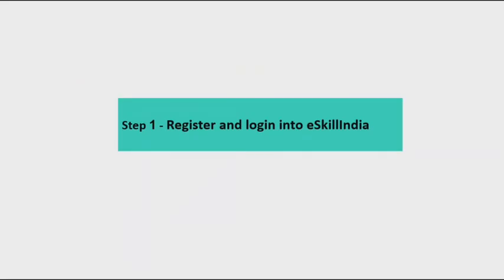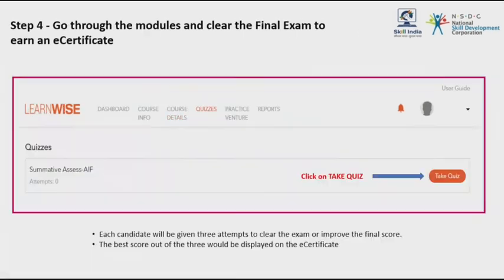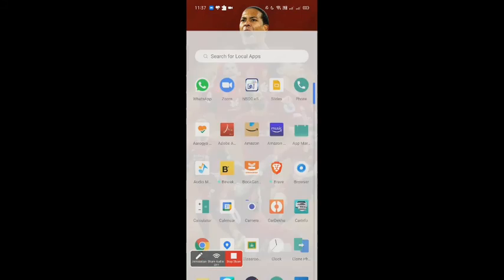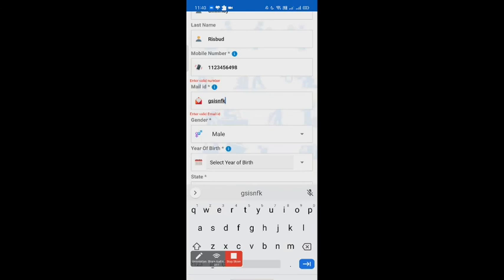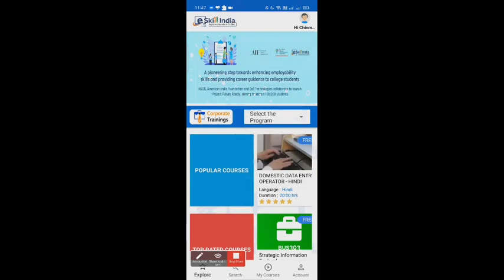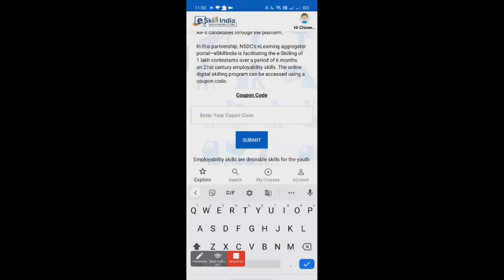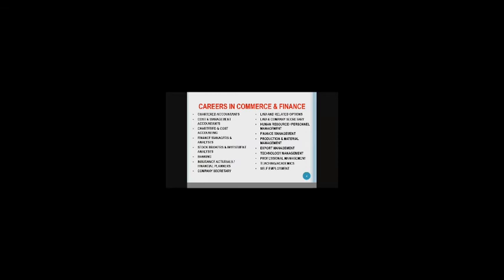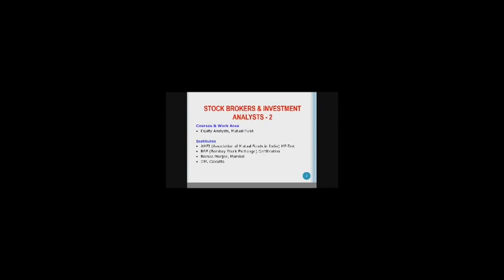University of Mumbai and Garware Institute for Career Education and Employability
University of Mumbai GICED for career education and employability
Dell Technologies, American India Foundation (AIF), National Skill Development Corporation (NSDC) and the University of Mumbai have come together to launch the ‘Project Future Ready’ programme that aims to provide career guidance to college students and make them more employable.
Garware Institute of Career Education and Development (GICED) has taken up the opportunity and is being certified as multi-skilled career mentors for this project.

The workshop organised by GICED was for the students of Karmaveer Bhaurao Patil college. The workshop organised by GICED was for acknowledges how to respond to the impact on the future employability because of the challenges brought about by the COVID-19 pandemic.

The speaker for this workshop were Dr. Ganatra Kashyap and Ms. Megha Bansal.

Topics

1)Career in Commerce and Finance
2)Cost and Management Accountants
3)Banking
4)Employability skills